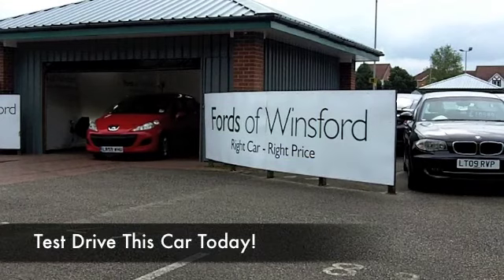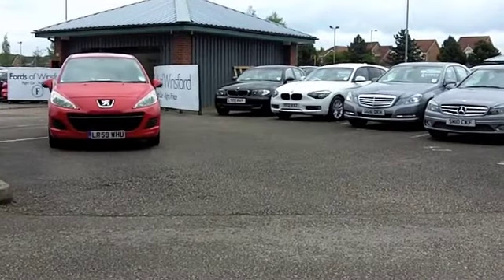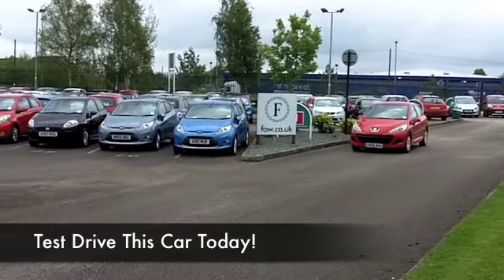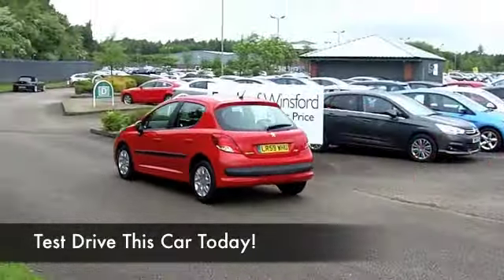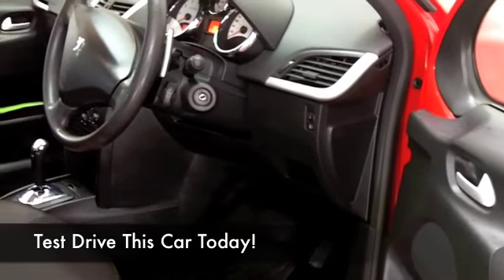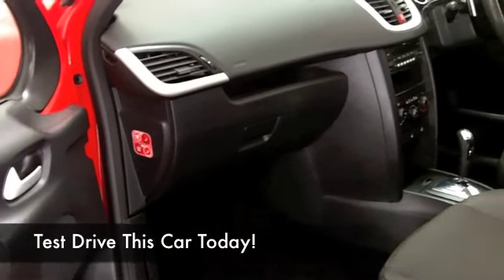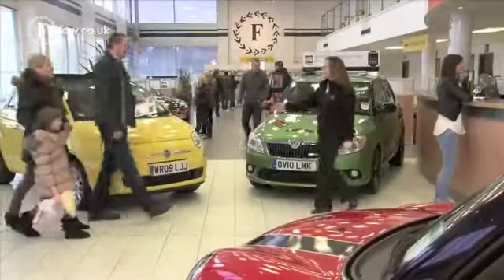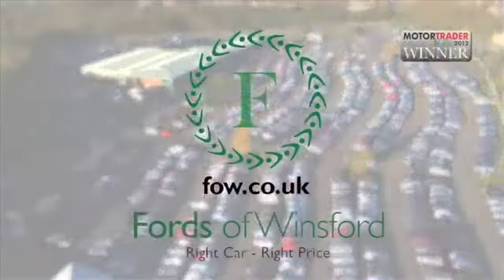PEUGEOT 207 HATCHBACK (2009) 1.4 16V S 5DR [AC] 2-TRONIC - LR59WHU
DETAILS:
First registered: 30/09/2009
Current mileage: 18030
Registration: LR59WHU
Colour: RED

FEATURES:
front electric windows, remote central locking, cloth interior, all round airbags, air conditioning, pas, abs, steel wheels, solid paint, cd, parking control, parcel shelf present, hand book presen

This used car is for sale at Fords of Winsford Car Supermarket in Cheshire, UK